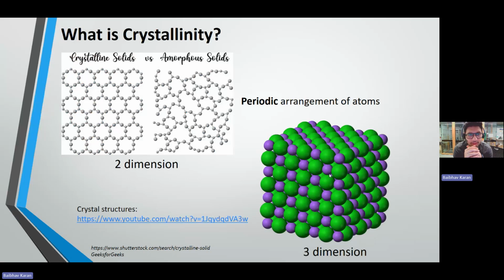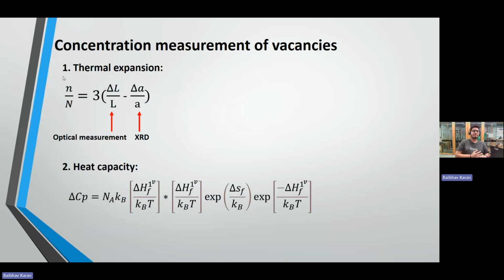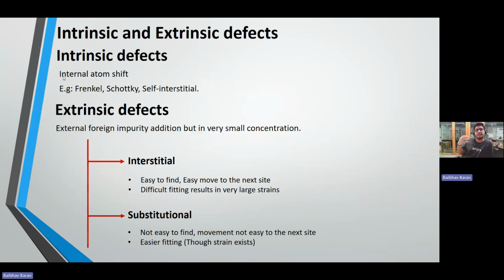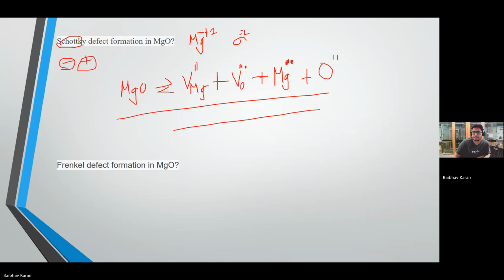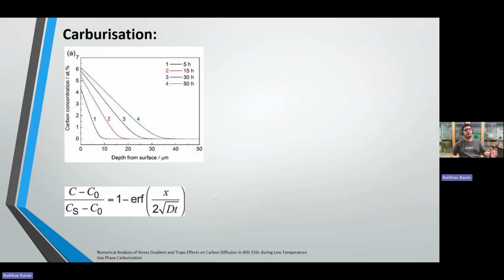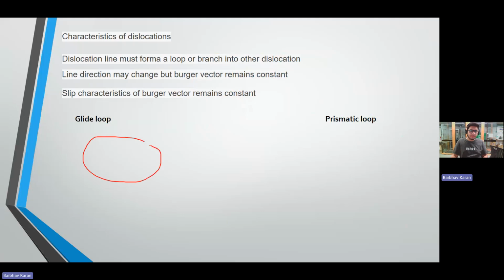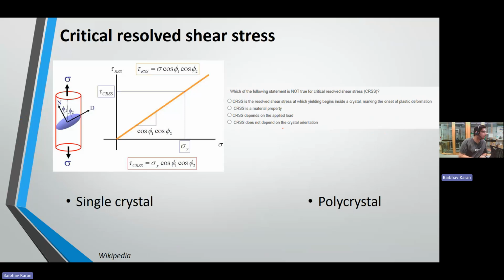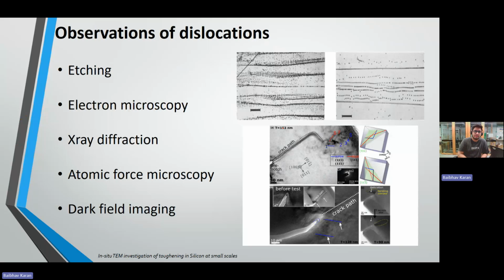Defects in Crystalline Solids (Part 1) NPTEL problem-solving revision session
This is a tutorial session for the NPTEL course "Defects in Crystalline Solids (Part 1).". In this video, various doubts and various concepts regarding the course are clarified.